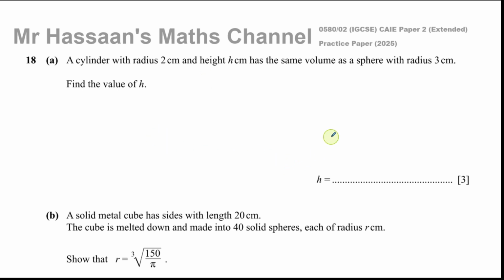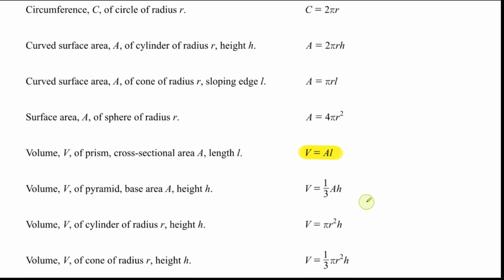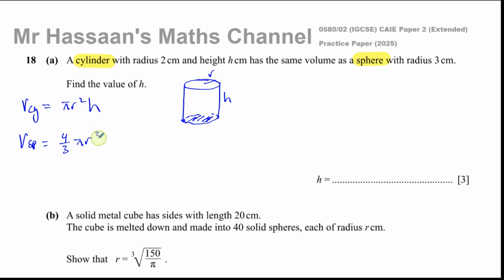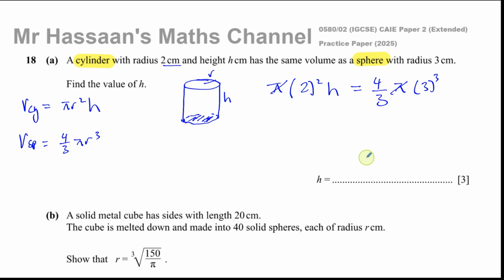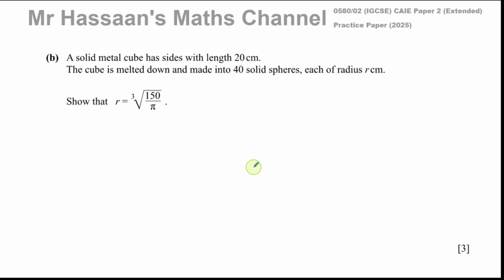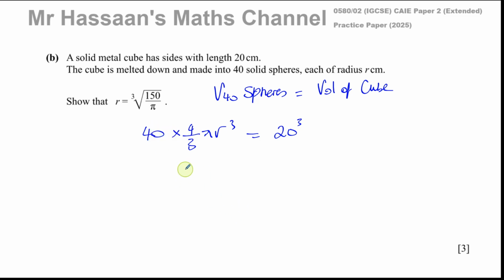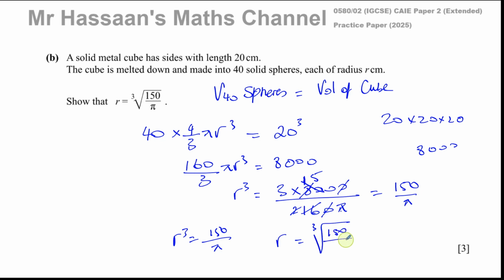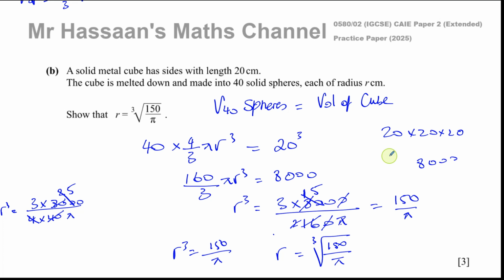IGCSE, (CAIE), 0580/02/PQ/25, Paper 2, Q18a,b, Mensuration, Volume, Cylinder, Spheres